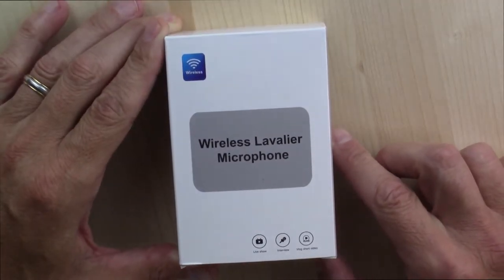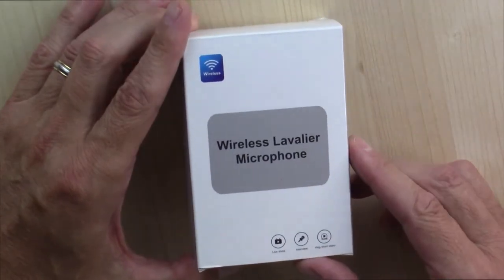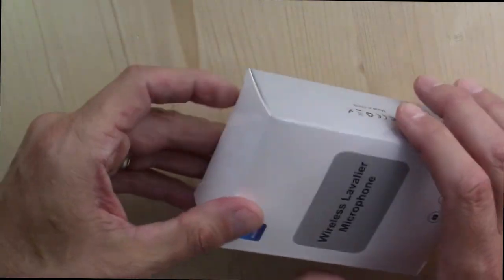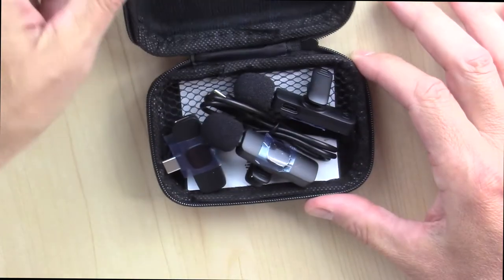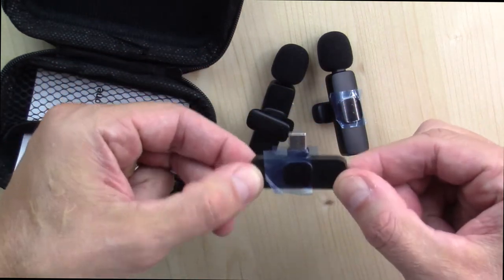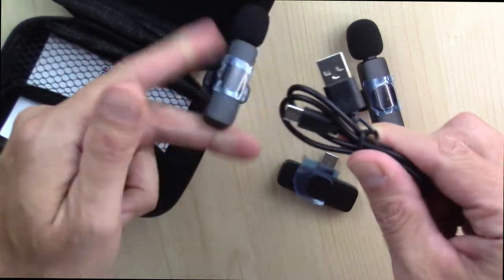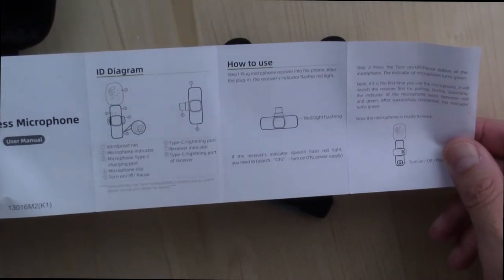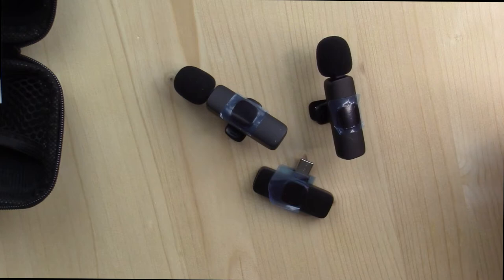HMKCH Wireless Lavalier Microphone for Android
I was using an Android Galaxy S8+ phone